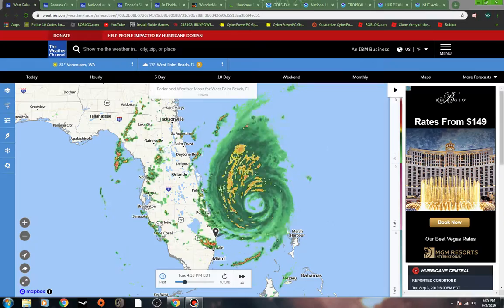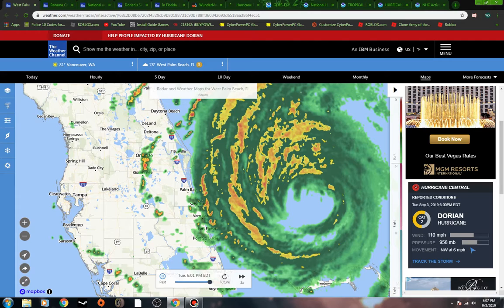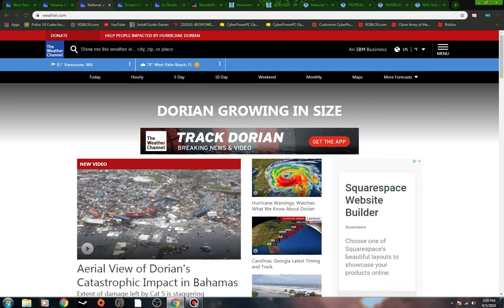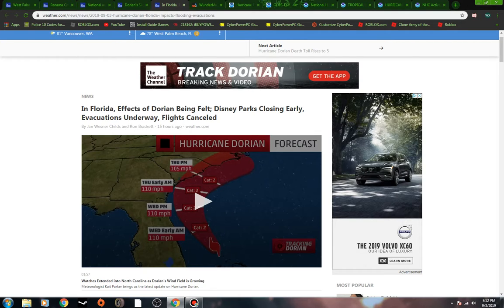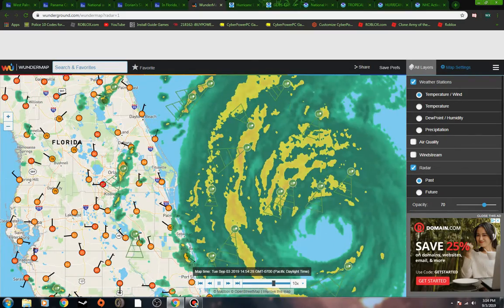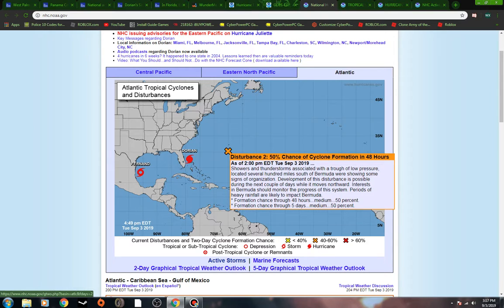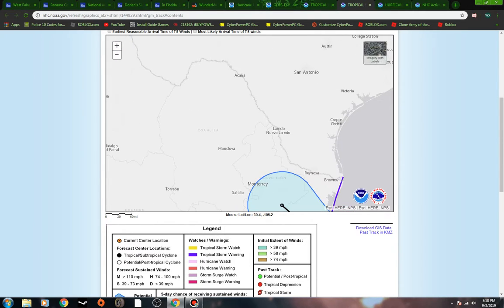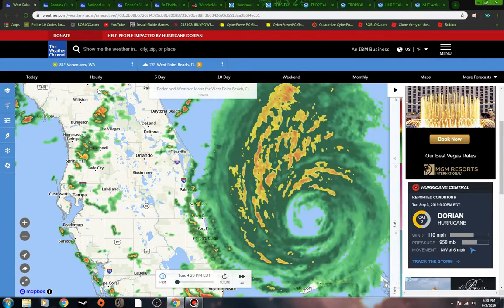HURRICANE DORIAN UPDATE 630PM EDT 9 3 19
Latest update on Hurricane Dorian, a hurricane in the Western Atlantic.

IMPORTANT INFO BELOW IN THE DESCRIPTION!!!

FEMA APP

South Carolina Emergency Management

North Carolina Emergency Management

1-800-RED CROSS